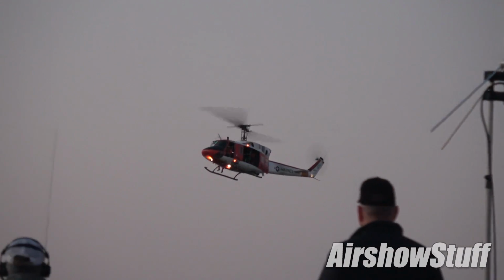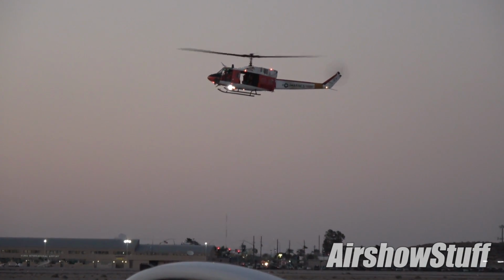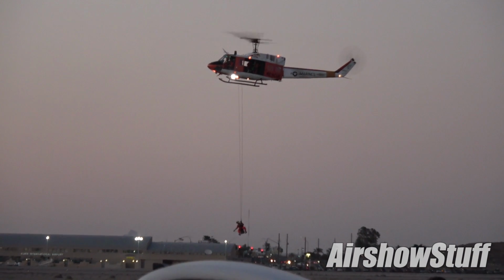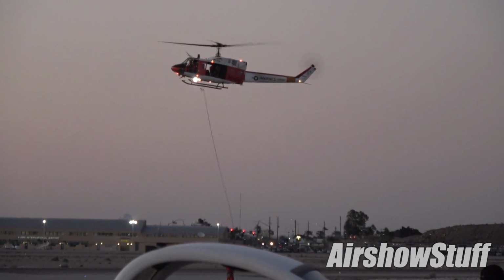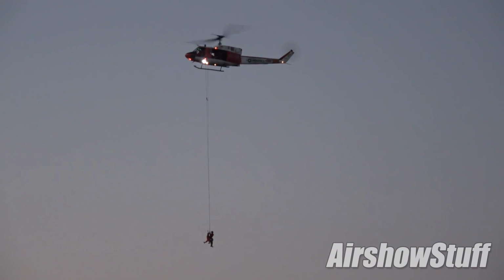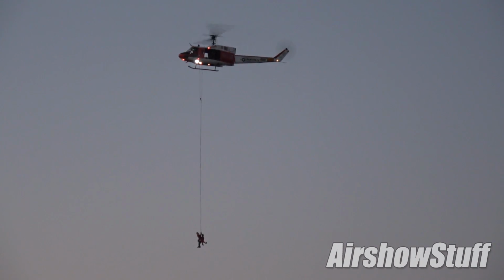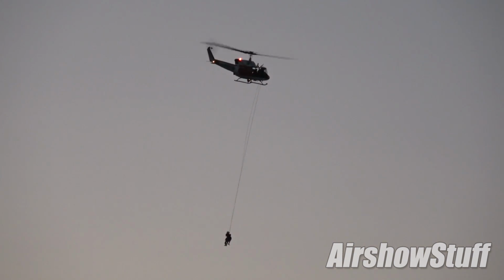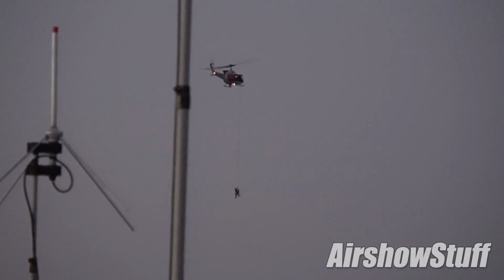HH-1N Huey Twilight SAR Demonstration - Yuma Airshow 2019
An HH-1N Huey helicopter crew demonstrates a search and rescue scenario (SAR) with a corpsman rappel and short haul retrieval during the 2019 Friday night airshow at MCAS Yuma in Yuma, Arizona.

For more airshow and aviation videos, photos, and merchandise, check out our